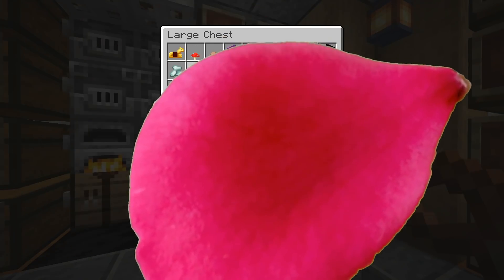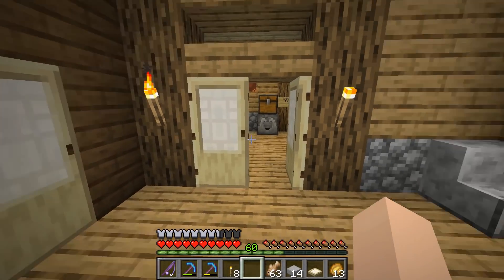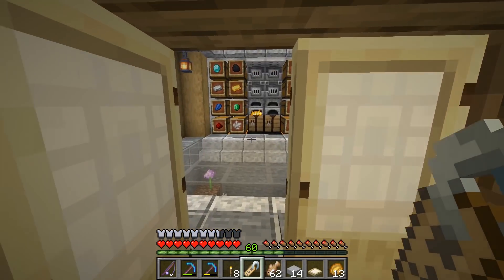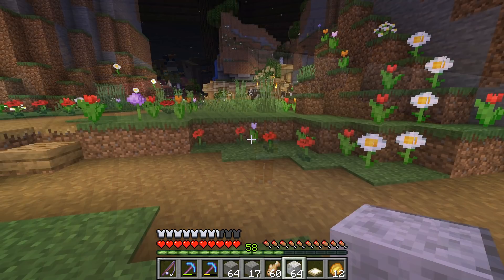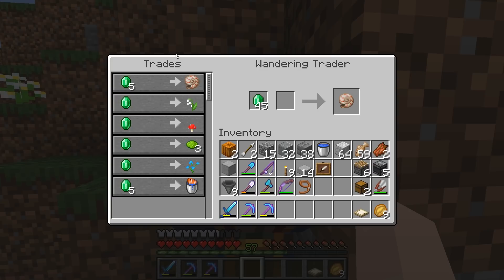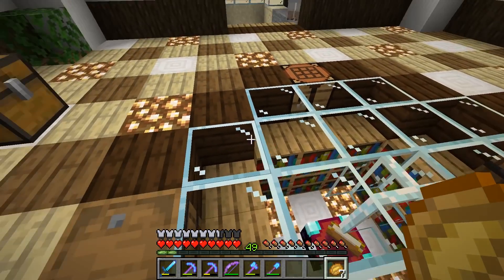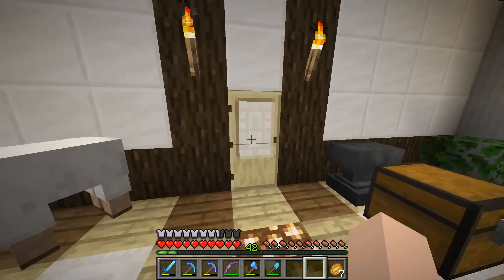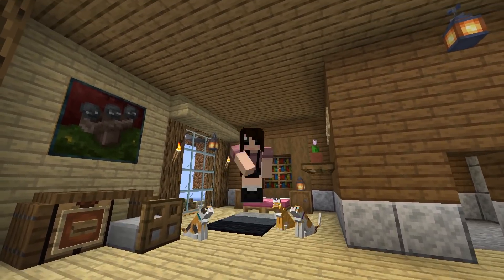Honey 2.0!!🐱🌹| Minecraft Rosewood 1.14| Day 33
⛏️• Minecraft: 1.14 Village and Pillage
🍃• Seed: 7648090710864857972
🎨• Texture Pack: None
💻• Mods: None

🌹•Links •🌹